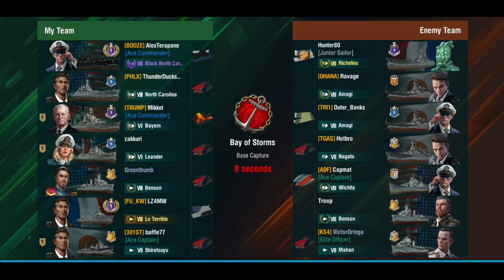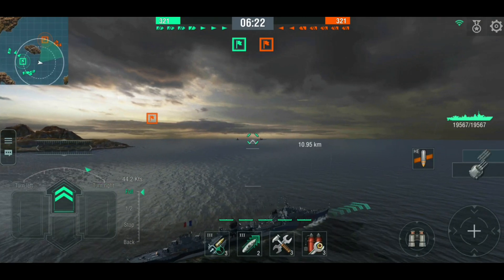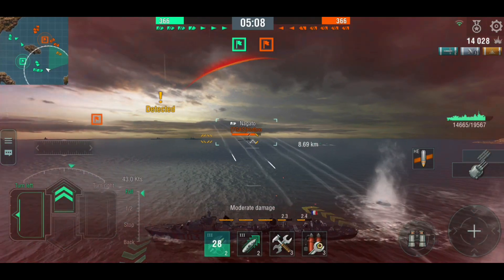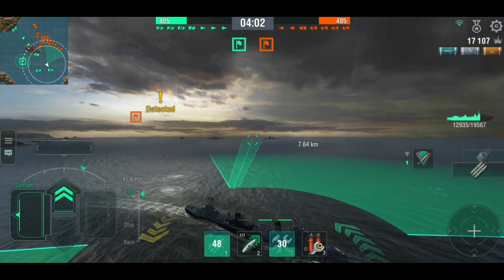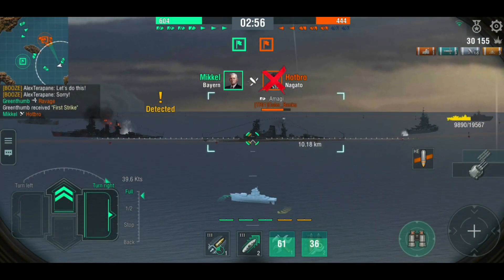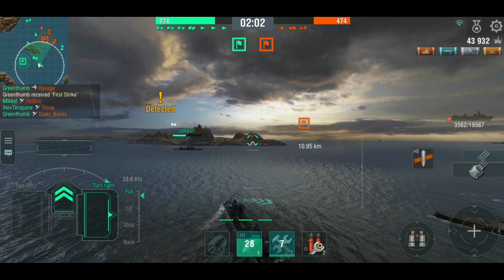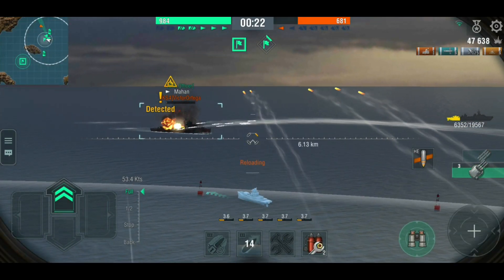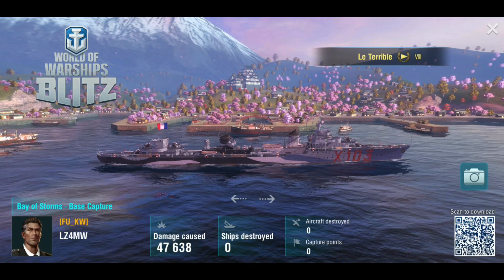World of Warships Blitz: Le Terrible. Douple Uptier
This is a game I played where two tier six ships ended up in a game with a lot of tier eights. It happens.